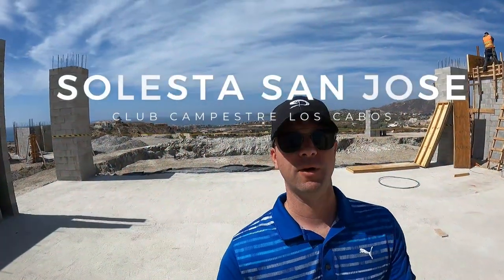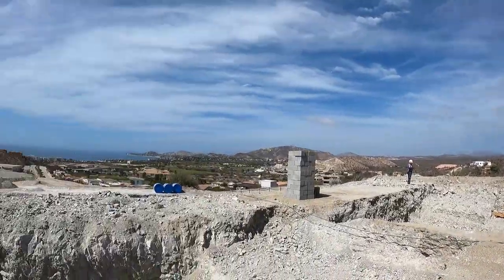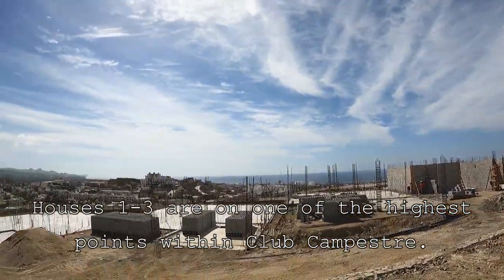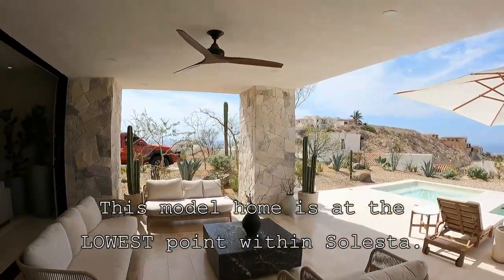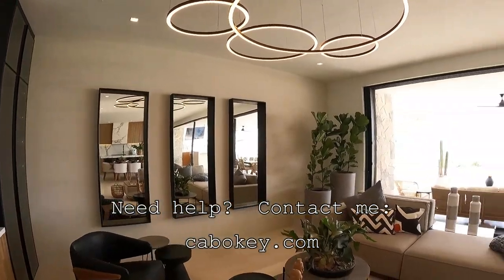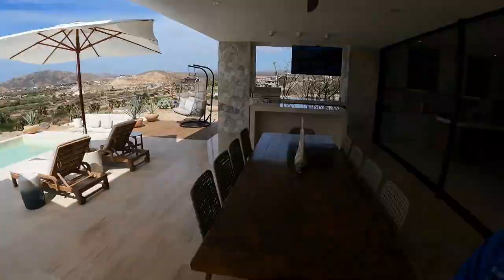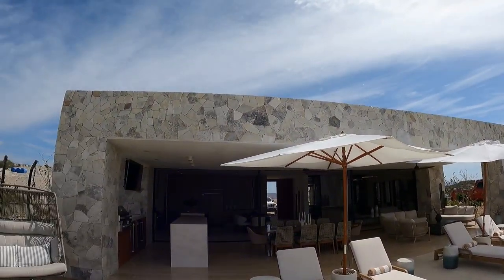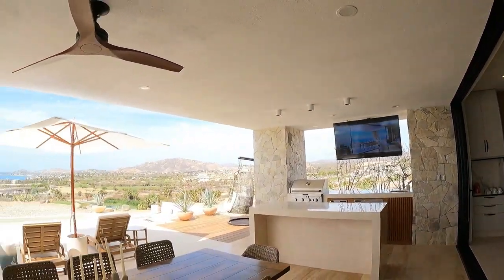Solesta Real Estate, San Jose del Cabo, Club Campestre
San Jose del Cabo Club Campestre is a prestigious golf and residential community located in San Jose del Cabo, Baja California Sur, Mexico. It is situated within the Los Cabos region, which is known for its beautiful beaches, golf courses, and luxury resorts.

The Club Campestre development encompasses a large area and features various amenities, with the centerpiece being its 18-hole championship golf course. Designed by Jack Nicklaus, the course offers stunning views of the surrounding desert landscape and the Sea of Cortez. It provides a challenging yet enjoyable experience for golfers of all skill levels.

In addition to the golf course, Club Campestre offers a range of residential options, including luxury homes and condominiums. The community is known for its high-end properties, designed to blend harmoniously with the natural surroundings and provide residents with a luxurious and comfortable lifestyle.

Residents and guests of Club Campestre have access to a clubhouse that offers dining options, a pro shop, and other amenities. There are also fitness facilities, tennis courts, swimming pools, and walking trails within the community, ensuring that residents have plenty of recreational opportunities.

The location of Club Campestre is also convenient, as it is only a short drive away from the historic downtown area of San Jose del Cabo, where you can find charming streets, art galleries, boutiques, and restaurants. The vibrant nightlife and popular tourist destinations of Cabo San Lucas are also within easy reach.

Overall, San Jose del Cabo Club Campestre offers a combination of luxury living, world-class golf, and a beautiful natural setting, making it an attractive destination for golf enthusiasts and those seeking an upscale lifestyle in the Baja California Sur region.

Contact Fletcher Wheaton at cabokey.com for real estate help in Los Cabos